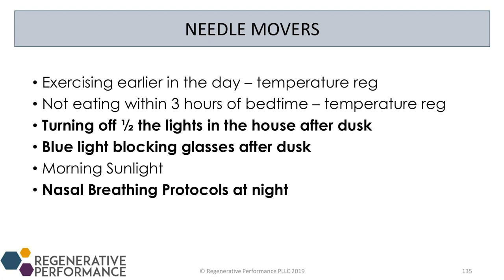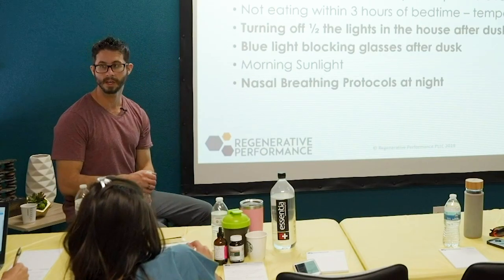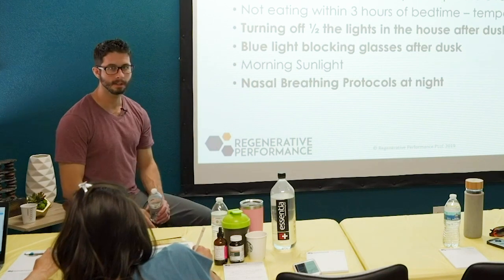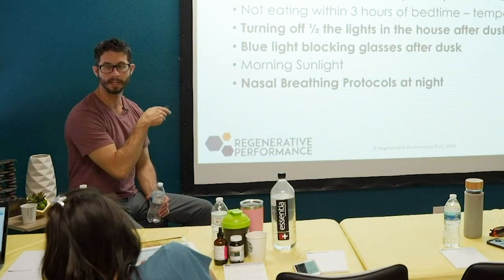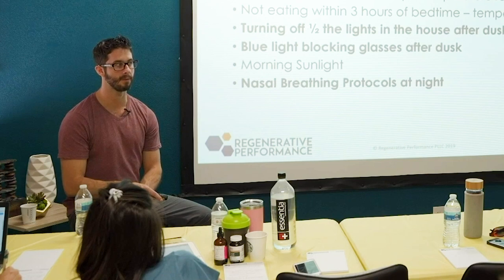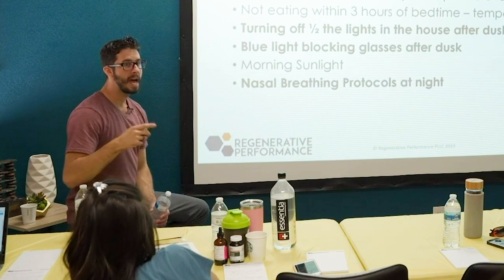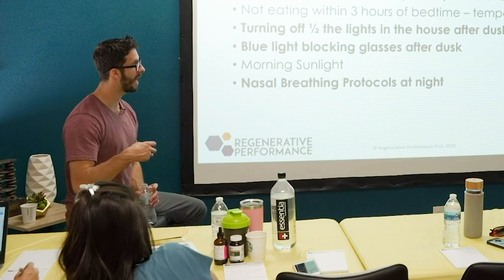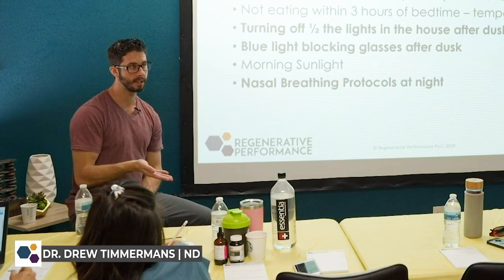“The Needle Movers for Better Sleep”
These are the things that you should focus on the most if you are wanting to create big changes in your sleep.

Bio:
Dr. Timmermans is a licensed naturopathic doctor in Gilbert Arizona with a passion for helping his patients overcome chronic pain to reclaim their life.  This passion is what drives him to think outside the box when helping patients who are looking to reduce/resolve pain. and avoid surgery if possible.  With a clinical focus in regenerative injection therapies such as prolotherapy, PRP, and autologous cellular therapy, he takes a holistic approach to healing from chronic pain.